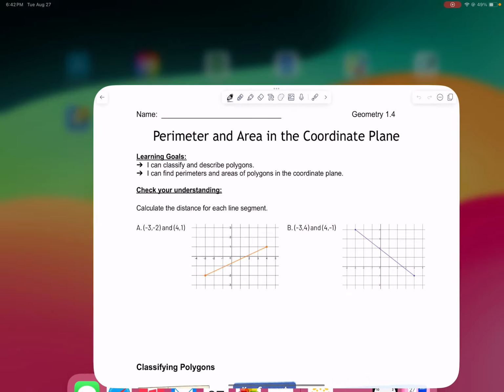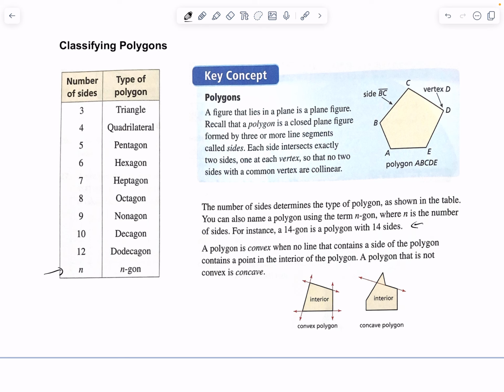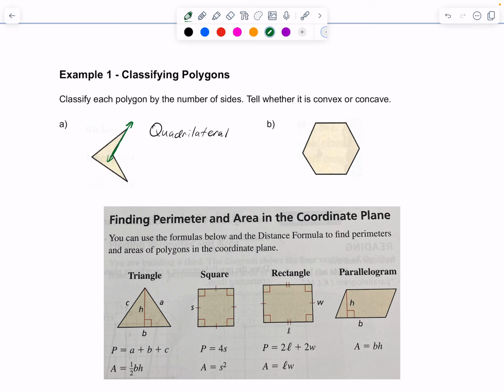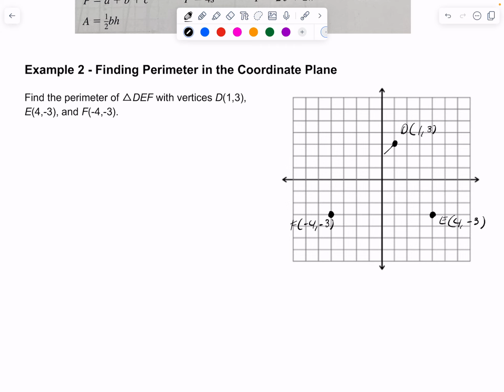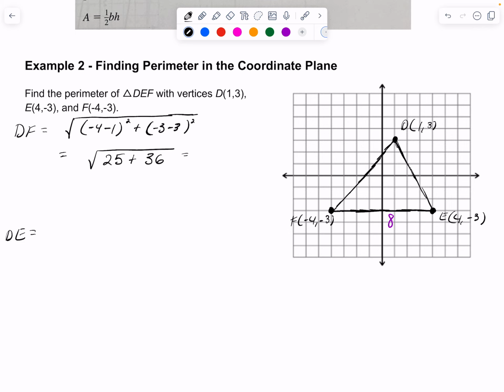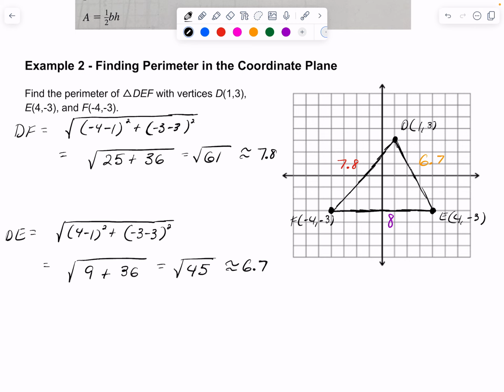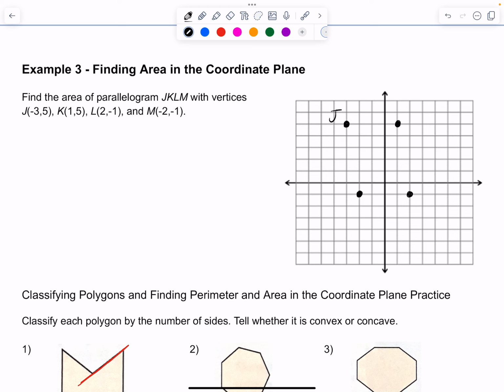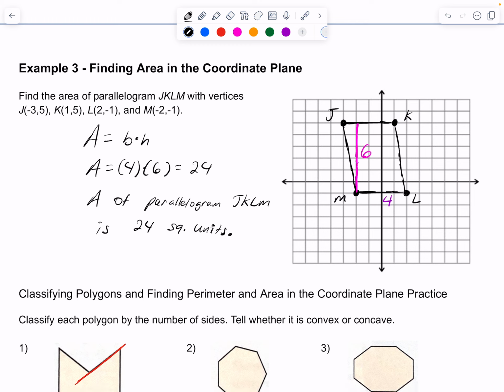1.4 - Perimeter and Area in the Coordinate Plane